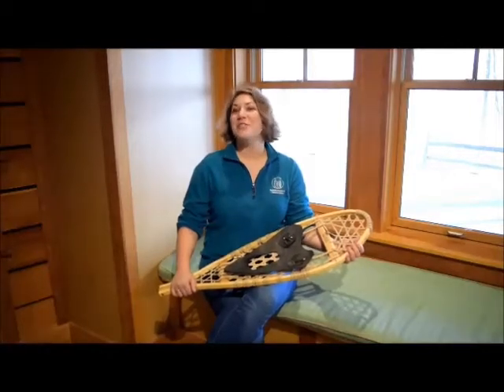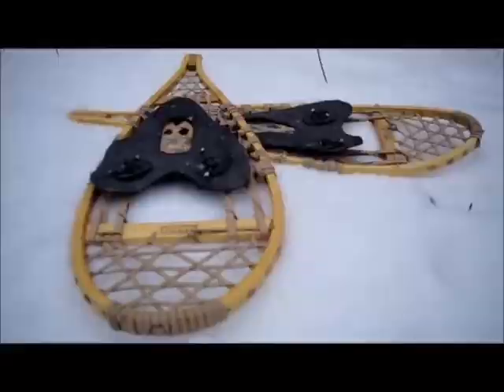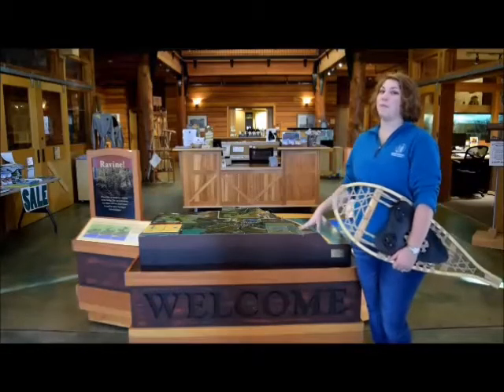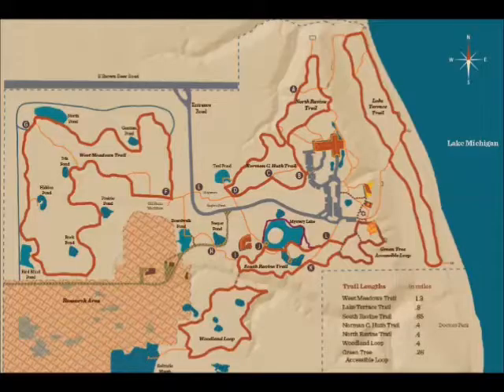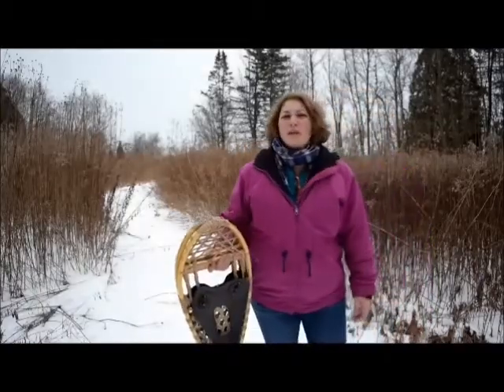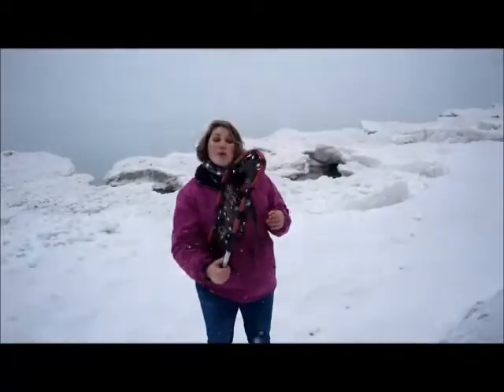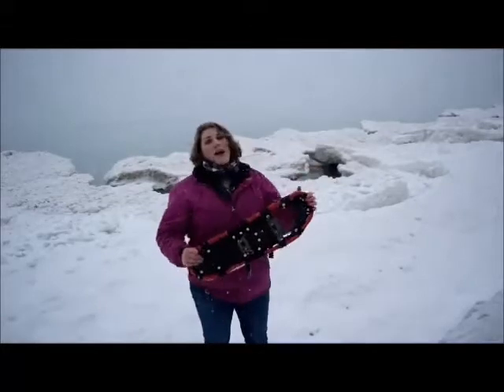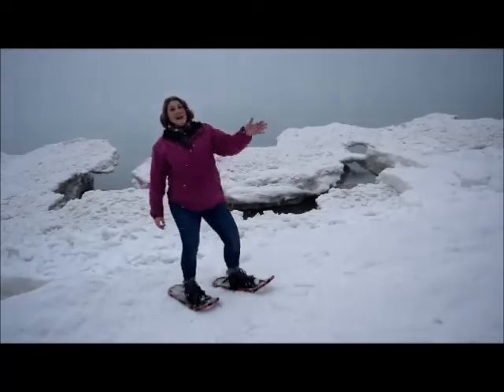Schlitz Audubon Presents: Snowshoes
Learn how you can explore Wisconsin winter, including the six miles of trails at Schlitz Audubon Nature Center, all winter long.